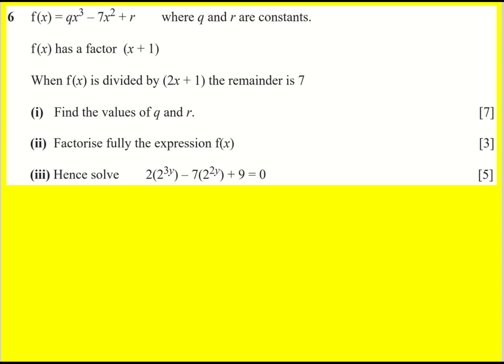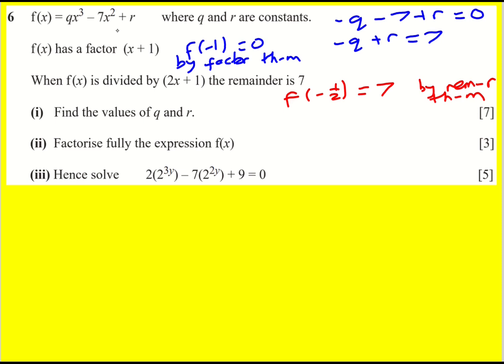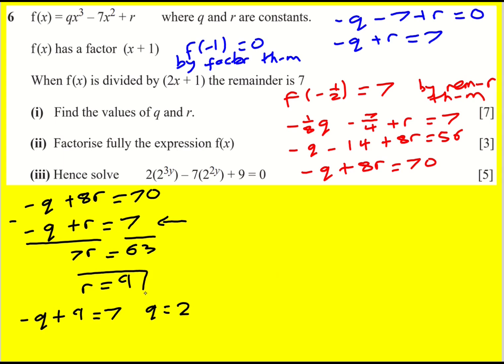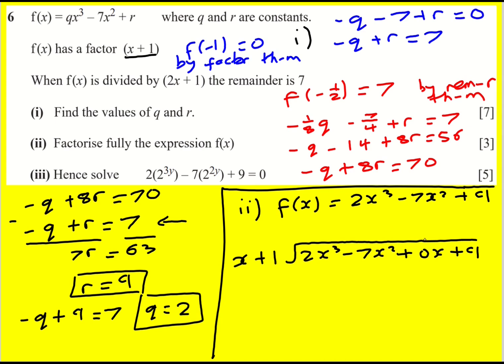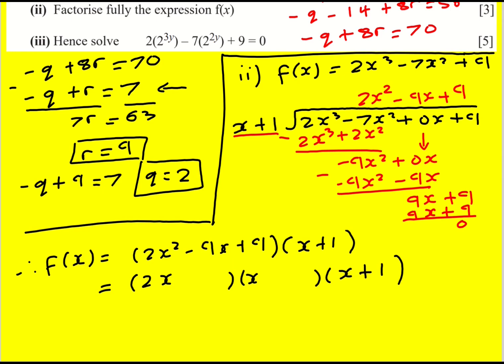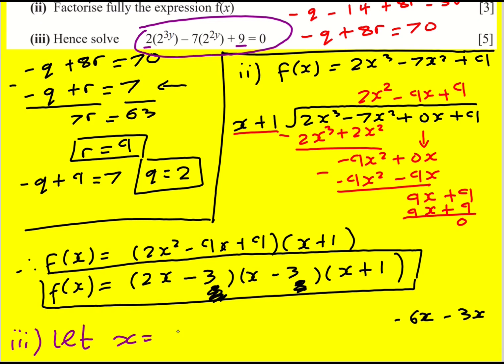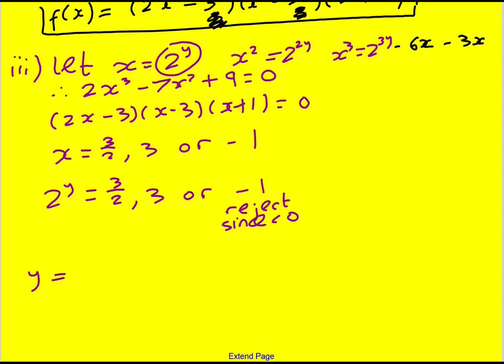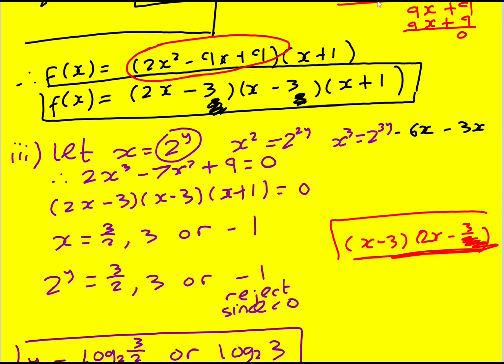AS CCEA Jun 2022 paper 1 pure q6 (Maths AS Level)